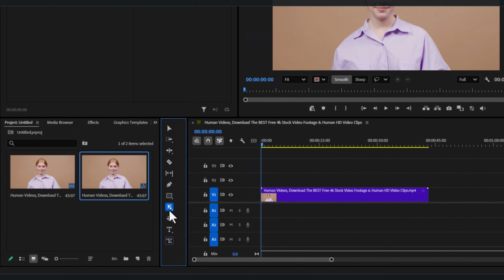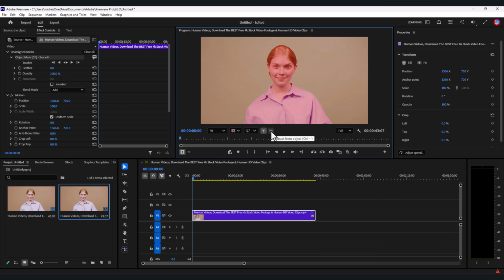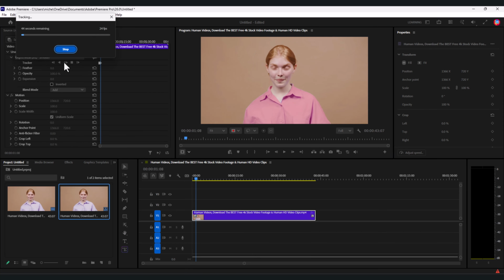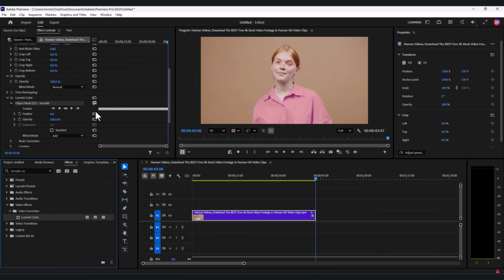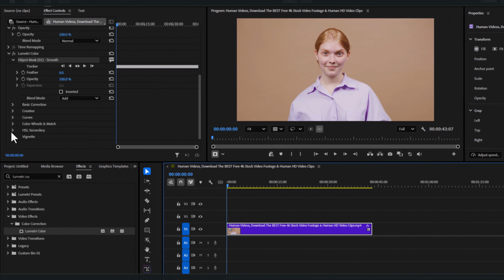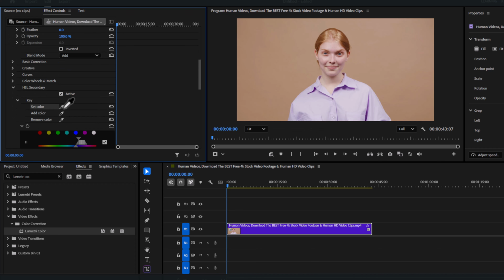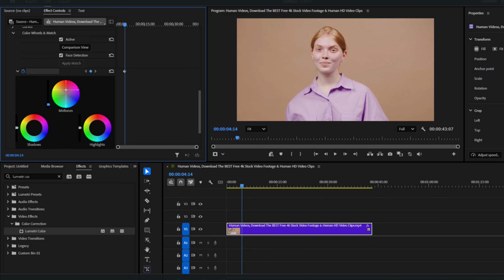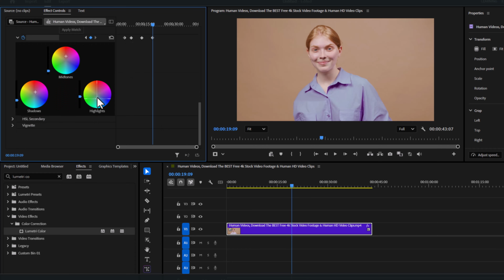How to Change Clothing Color in Premiere Pro (Fast & Easy)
Stop struggling with realistic color changes in Adobe Premiere Pro! In this video, you’ll learn the exact professional workflow to swap clothing colors seamlessly without affecting skin tones or backgrounds.

Using Lumetri Color, Object Masking, and HSL Secondary, we’ll step through precision selection, automatic tracking, and keyframing for dynamic color transitions.

📌 Timestamps / Key Steps Covered:

0:00 - Introduction & Setup

0:15 - Isolating Clothing with Object Mask Tool

0:22 - Refining Selection (Subtracting Face & Neck)

0:28 - Tracking Mask Forward & Backward

0:42 - Applying Lumetri Color & HSL Secondary Eyedropper

1:00 - Fine-Tuning Color Wheels, Highlights & Shadows

1:02 - Keyframing Smooth Color Changes